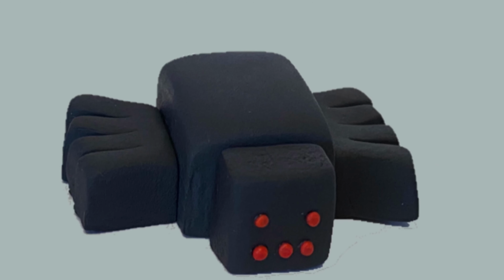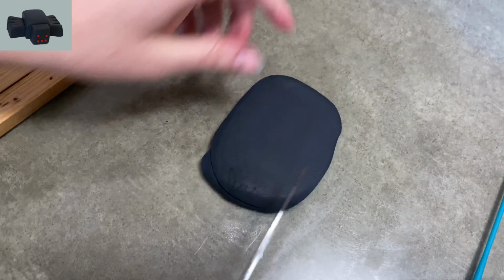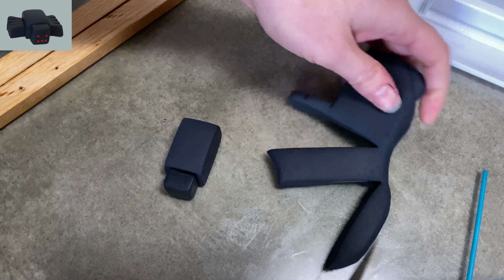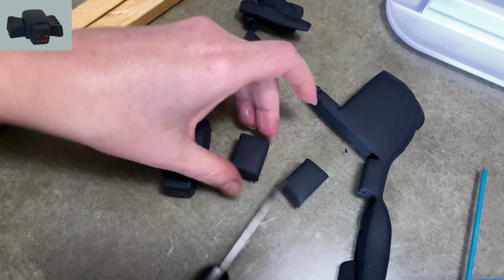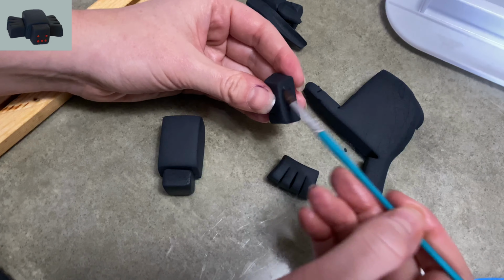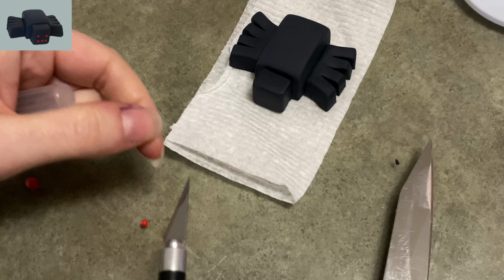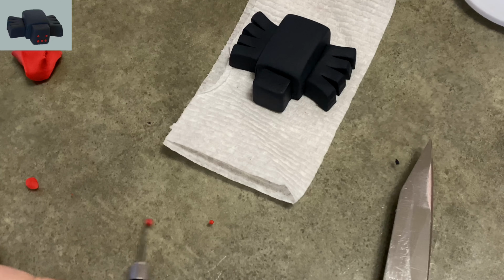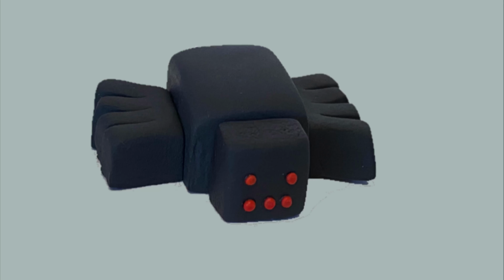Spider Minecraft Cake Topper - Minecraft Cake Tutorial - Cake Decorating Video by Caketastic Cakes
🍥 SPIDER from MINECRAFT EARTH narrated cake decoration video.  Minecraft fans can now have their own mob SPIDER on their cake!  This guy is simple to make and a quintessential part of Minecraft's mob.